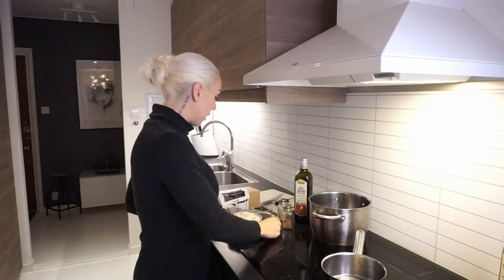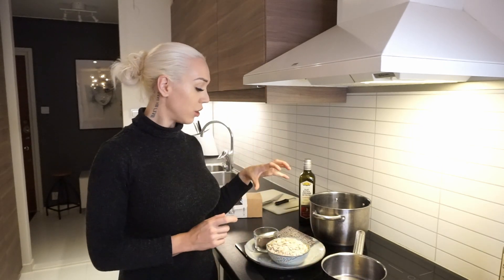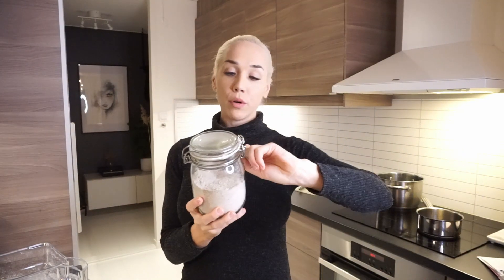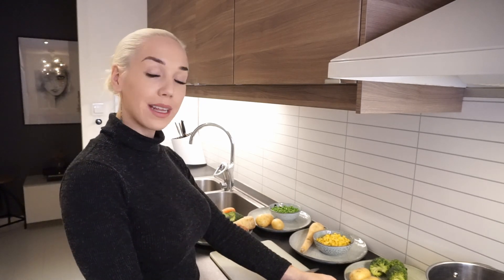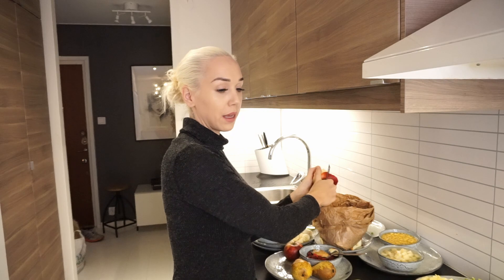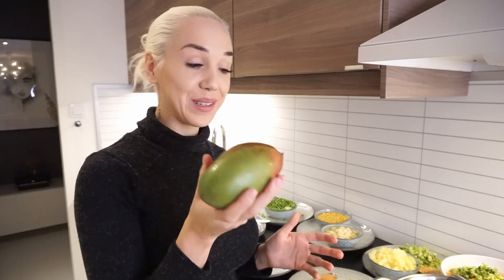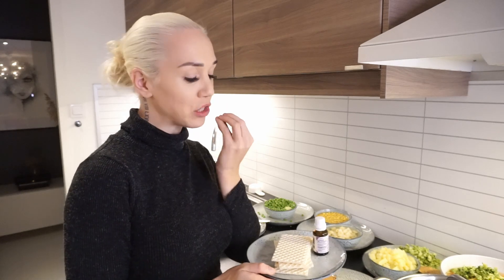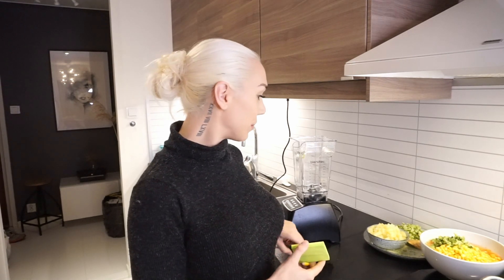LAGAR +4MÅN BARNMAT - NÄRINGSRIKT & LÄTT | FOOD PREP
Visar er hur jag gör våran barnmat till våra pojkar, finns en rad fördelar med att smått börja vid 4 månader om bebis har intresse för det. Så kika gärna runt, finns en massa kul att läsa!
Visar er några idéer till 10 rätter i dagens video.
Om ni vill att jag även gör barnmat för +6 månader så säg gärna till, så gör jag en sedan.

Skedar 4 månader.
JÄRNBERIKAD GRÖT:
10 Paltbröd
10 dl Havregryn
Mortla ner tunnbrödet i små, små smulor.
Mixa havregrynet med en mixer, tillsätt Paltbrödet. Mixa!
Förvaring i en sluten burk.
Vid servering tillexempel tillsätt en tesked Olivolja och lite fruktpuré.
ÄRTPURÈ:
3 dl Ärtor
2 Potatisar
Tips att skära potatisen i tärningar, snabbare koktid.
Koka potatisarna tills det börjar bli mjuka.
Koka ärtorna 5 min separat.
Sedan mixa allt tillsammans, ju mer vatten du kokar i ju vattnigare blir purén.
Vid servering tillsätt en tesked Olivolja och lite bröstmjölk/ersättning om du vill.
MAJSPURÈ:
165g Majs
1 Palsternacka
Tips att skära Palsternackan i tärningar, snabbare koktid.
Koka tills Palsternackan börjar mjukna.
Koka majsen 5 min.
BROCCOLI, BANNANPURÈ:
2 dl Broccoli
2 Bananer
1 Msk Jordnötssmör
2 Potatisar
Koka potatisarna och Broccolin separat, tills det börjar mjukna.
Mixa allt tillsammans med spadet du har kokat i, tillsätt bananerna och jordnötssmöret. Mixa.
BROCCOLIMOS
3 dl Broccoli
3 Potatisar
Mixa allt tillsammans med spadet du har kokat i.
SÖTPOTATISPURÈ:
1 Sötpotatis
2 Morötter
Koka Sötpotatisen och morötterna, tills det börjar mjukna.
ROTFRUKTPURÈ:
4 dl Broccoli
165g Majs
1 Sötpotatis
2 Morötter
1 Palsternacka
Koka Sötpotatis, morötter, palsternacka tillsammans. Tills det börjar mjukna.
Koka broccoli separat, kortare kokningstid.
FRKTPURÈ:
3 Päron
2 Äpplen
2 dl Hallon
1 msk Jordnötssmör
Koka tills det börjar mjukna.
Tillexempel tillsätt kanel/kardemumma eller en vaniljstång.
Vid servering tillsätt lite bröstmjölk/ersättning om du vill.
OSÖTAT ÄPPELMOS:
5 Äpplen
MANGOPURÈ:
1 Mango
Skär och mixa, perfekt till gröten eller som mellanmål.

Att UNDVIKA att ge barn under första året.
◾ Gröna bladgrönsaker (som spenat, rucola och sallad) och rödbetsjuice '
◾ Honung.
◾ Opastöriserad mjölk.
◾  Potatisskal, grön potatis.
◾ Sötsaker och mat med mycket tillsatt socker.
◾ Riskakor och risdrycker (innehåller små mängder av arsenik)

Hur gamla våra grabbar är, Atlas och Lion  5 månader

Stort tack för ni tittade!

Kram!

Song: Markvard - One with the ocean